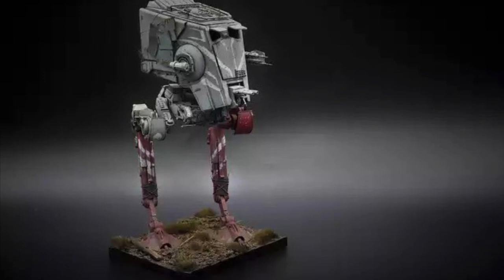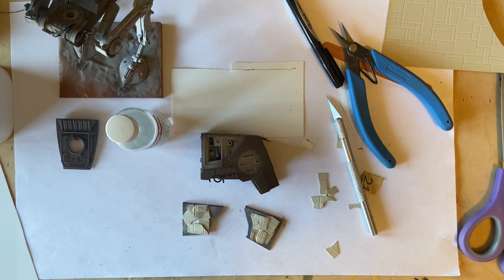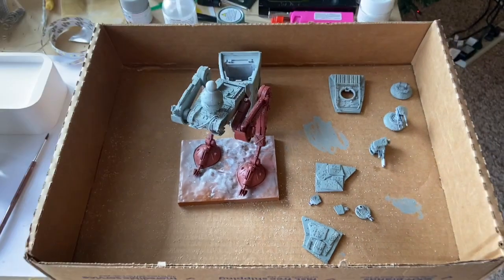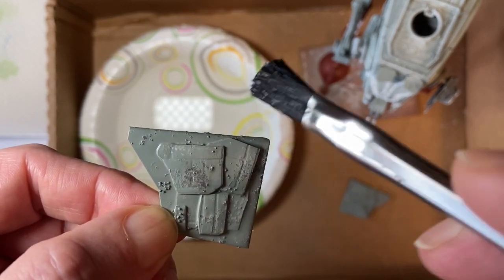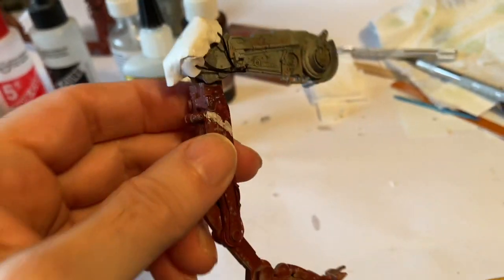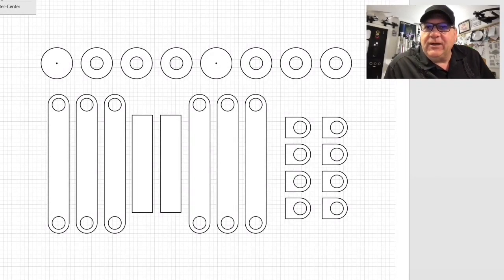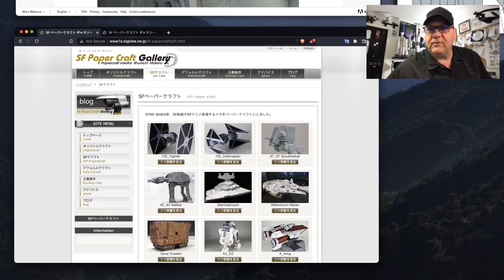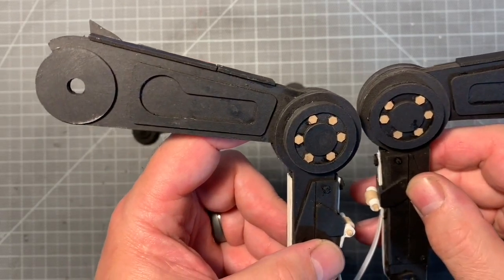Star Wars AT-ST Buddy Build part 3!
Tim and I continue our buddy build of the Star Wars AT-ST, using very different techniques and approaches!

Here is the link to the awesome build of this by LPJ Models: